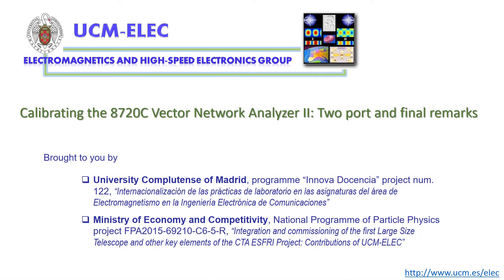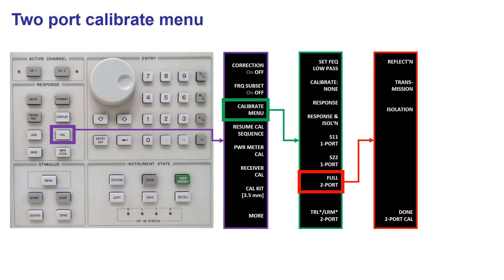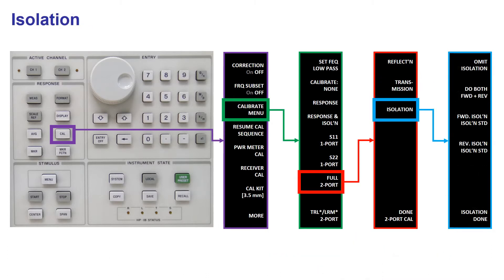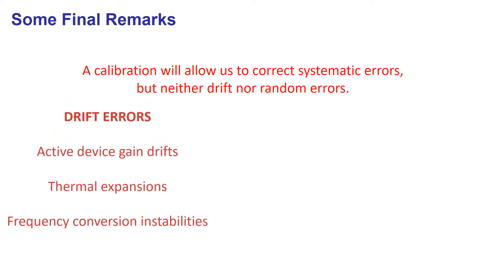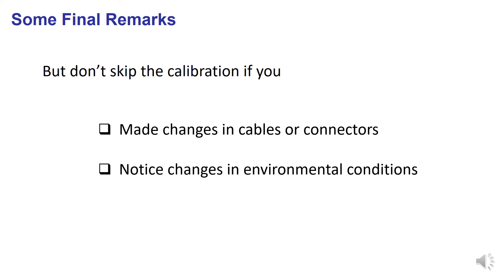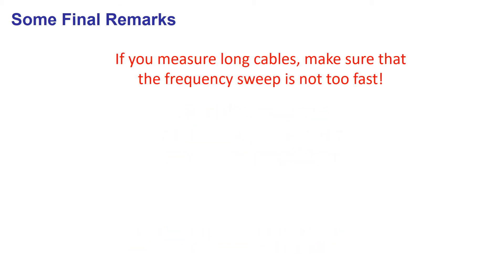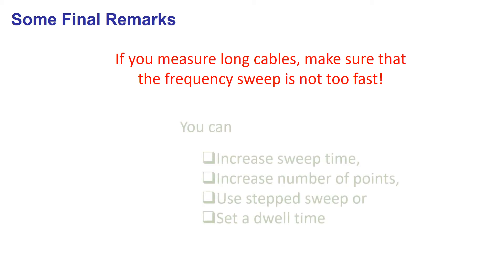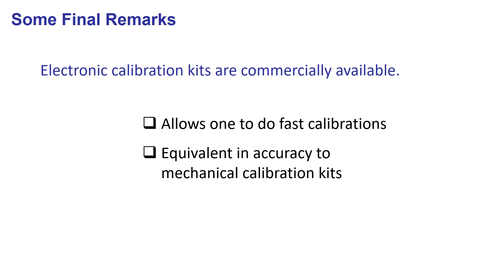PIE02 Calibrating the 8720C VNA (II): Two Port Calibration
We describe here how to do a full 2 port calibration with an HP8720C VNA